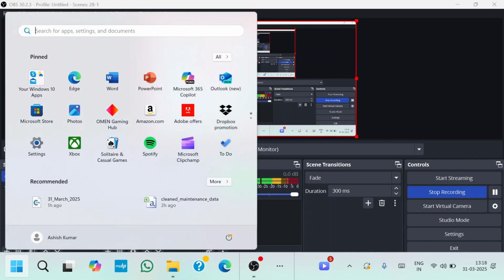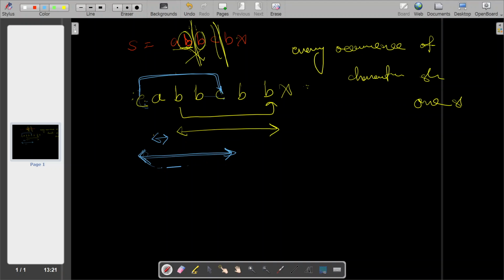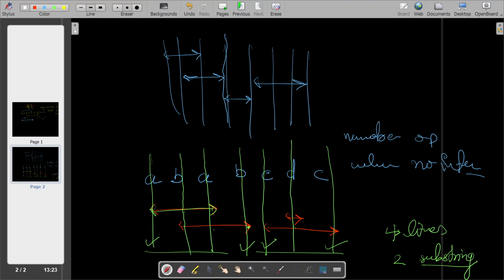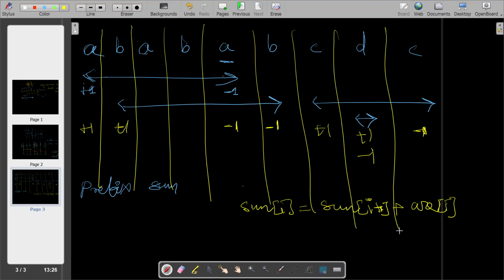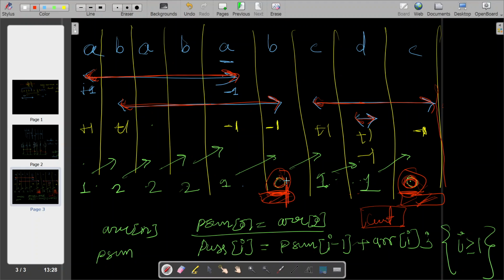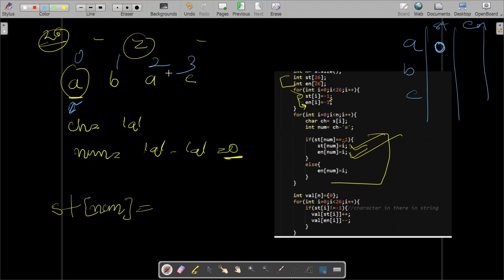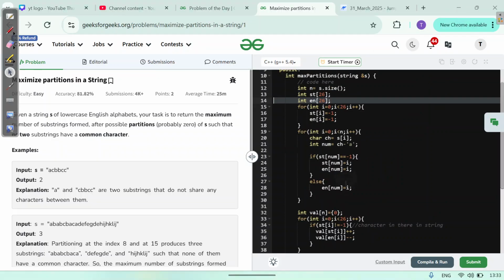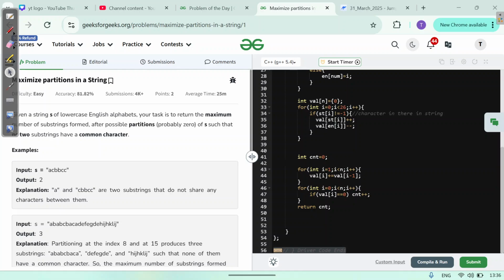Maximize partitions in a String | Sweep line Technique | Prefix Sum | GFG POTD | C++ | 31 March